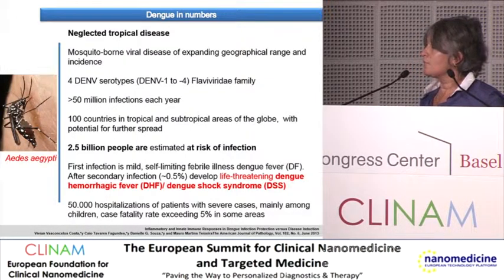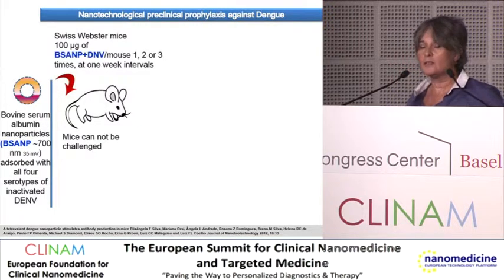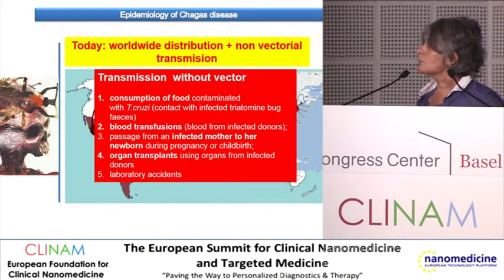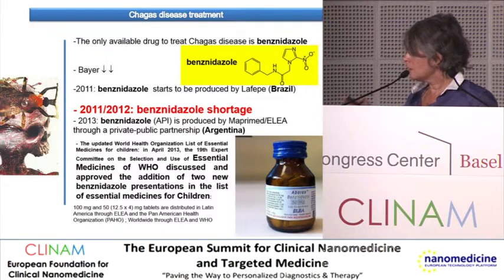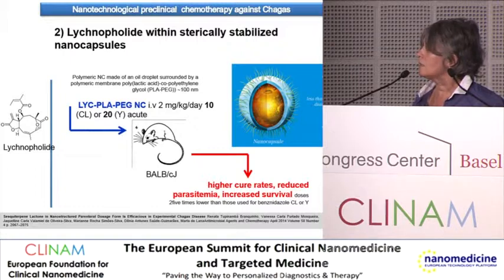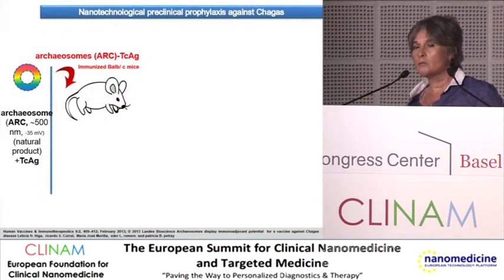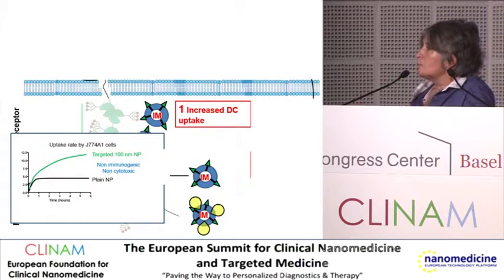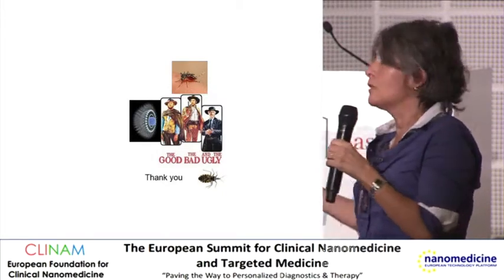Current Preclinical Nanomedical Strategies Against Dengue and Chagas´s Disease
Speaker: Prof. Dr. Eder Lilia Romero, Programa de Nanomedicinas, Universidad Nacional de Quilmes, Buenos Aires